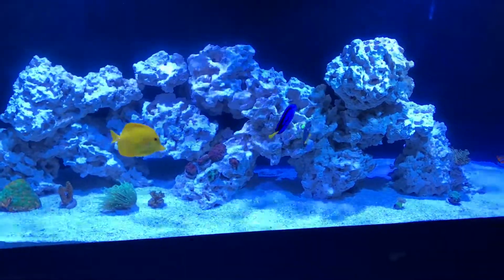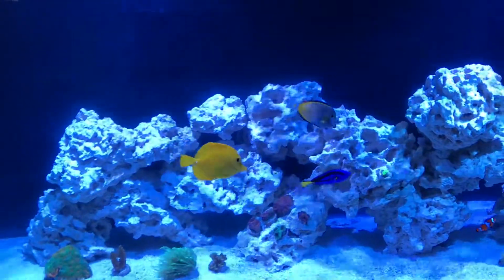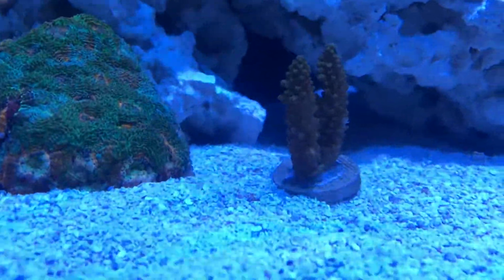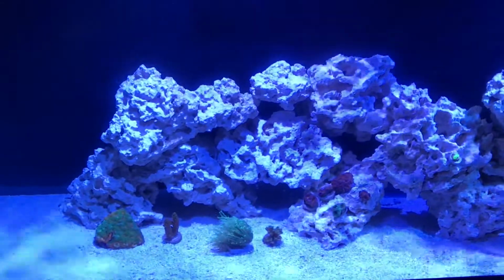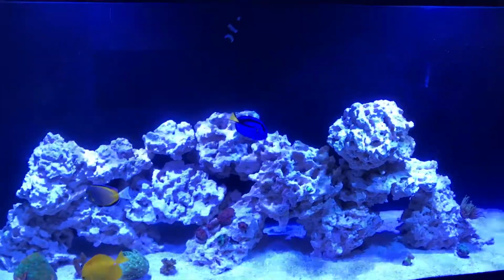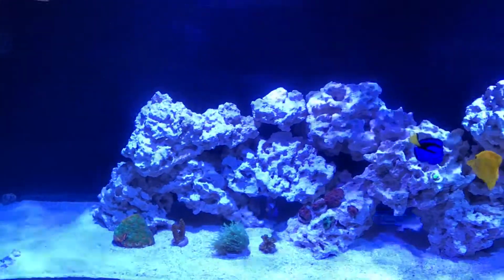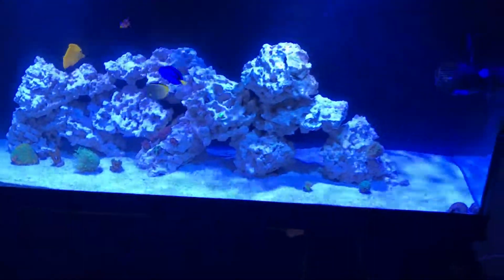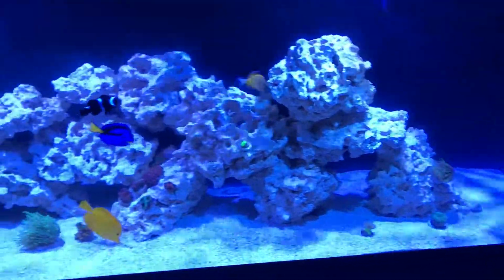Reef Tank Update and sugar carbon dosing.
I started carbon dosing 1/2 tsp per day. well keep monitoring the tank to see how it goes